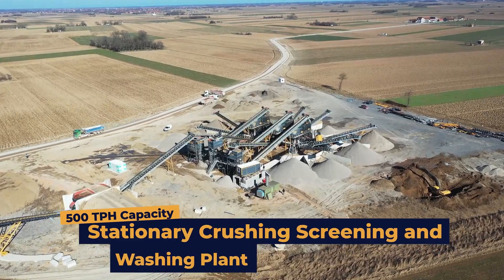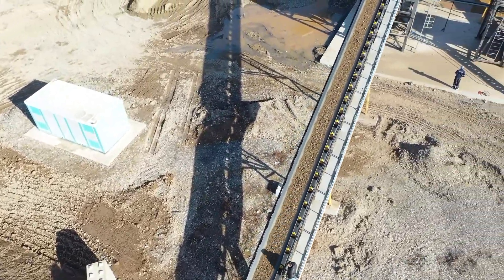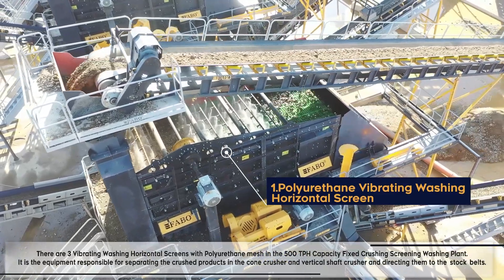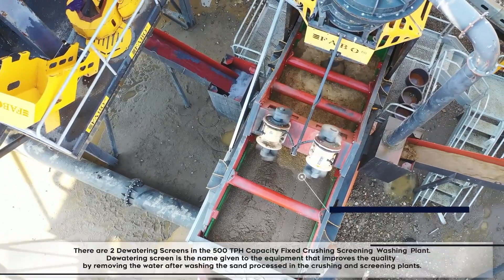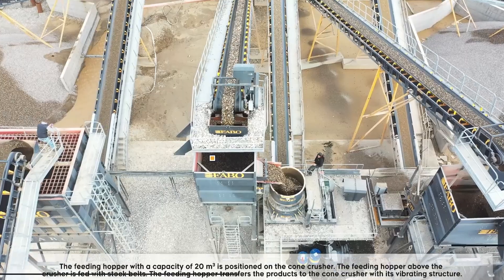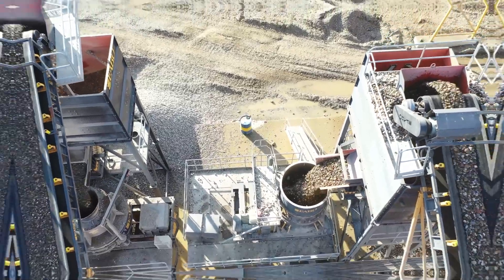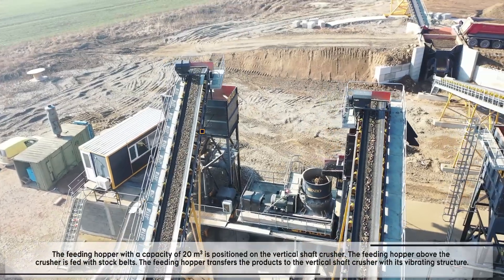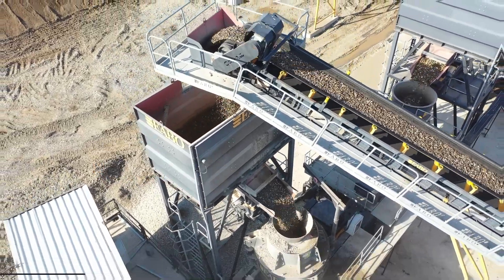FABO | 500 T/H Stationary Crushing, Screening, Washing, and Dewatering Plant has been commissioned.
A 500 Ton/Hour Capacity Stationary Crushing, Screening, Washing, and Dewatering Plant designed for carrying out the crushing, screening, washing, and dewatering processes of river stone material has been commissioned. The stationary crushing and screening plant, which derives its crushing power from the CC-300 Cone Crusher and VSI-900 Vertical Shaft Crusher, consists of 3 vibrating horizontal washing screens, 2 dewatering screens, crusher feeding hoppers, a bi-directional feeding bunker, and stock belts.

Stationary Crushing, Screening, Washing and Dewatering Plant provides a clean final product for the crushed products thanks to special washing systems. In this way, the quality of the aggregate produced increases

Stationary Crushing, Screening, Washing, and Dewatering Plant Equipments:
• 55 m³ Capacity Bi-Directional Feeding and Stock Bunker: It sends the products loaded on the bi-directional feeding and stock bunker to the stock area or to the crushing, screening, washing facility upon request. Moving stock belt is used to send the products to the stock area.

• Cone Crusher Feeding Hopper: The 20 m³ capacity hopper is located above the cone crusher. The crusher hopper is fed by stock belts. Its vibrating structure transfers products to the cone crusher.

• CC-300 Cone Crusher: Cone crushers are designed to crush hard and abrasive materials such as granite, basalt, and andesite from rivers and quarries. Thanks to its long-lasting wear parts, spare parts consumption is low.

• Vertical Shaft Crusher Feeding Hopper: The 20 m³ capacity hopper is positioned above the vertical shaft crusher. The crusher hopper is fed by stock belts. Its vibrating structure transfers products to the vertical shaft crusher.

• Vertical Shaft Crusher: The Vertical Shaft Crusher is designed to turn moderately hard production materials into sand and gravel. The crushing process takes place through a high-speed rotating rotor, which throws the stones in the crushing chamber against the lining. The protective linings inside protect the crusher body against wear and tear over time.

• Polyurethane Horizontal Vibrating Washing Screen: The Polyurethane Vibrating Screen in the 500 T/H stationary crushing and screening plant is responsible for separating, washing, and directing products crushed by the FABO Cone Rrusher and Vertical Shaft Crusher to the stock belts.

• Dewatering Screen: Dewatering screen is the name given to the equipment that increases the quality of the sand processed in crushing and screening facilities by purifying it from water after washing it. The main function of the dewatering screen is to ensure that the washed sand is cleaned and dried in a short time.

• Control Cabin: This is the section where the stationary crushing and screening plant is operated and the movement of stock belts is managed. All these processes are carried out within a cabin using the automation system developed by FABO Engineers. The automation system offers the most up-to-date state of technology and is prepared with PLC.

FABO | 500 T/H Sabit Kırma Eleme Yıkama Susuzlandırma Tesisimiz Devreye Alınmıştır.
Dere taşı malzemesini kırma eleme yıkama ve susuzlandırma işlemini gerçekleştirmek için tasarlanan 500 Ton/Saat Kapasiteli Sabit Kırma Eleme Yıkama Susuzlandırma Tesisi devreye alındı. Kırma gücünü CC-300 Konik Kırıcı ve VSI-900 Dik Milli Kırıcıdan alan sabit kırma eleme tesisi 3 adet titreşimli yıkamalı yatay elek, 2 adet susuzlandırma eleği, kırıcı besleme bunkerleri, çift yönlü besleme bunkeri ve stok bantlarından oluşmaktadır.
Sabit Kırma Eleme Yıkama Suzulandırma tesisi kırılan ürünleri özel yıkama sistemleri sayesinde temiz bir final ürünü elde edilmesini sağlar. Bu sayede üretilen agreganın kalitesi artar.